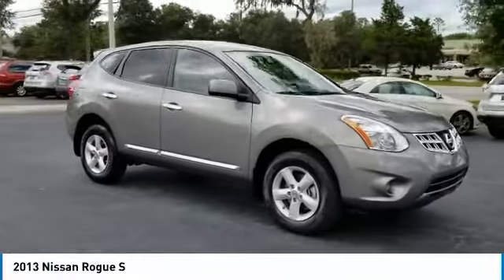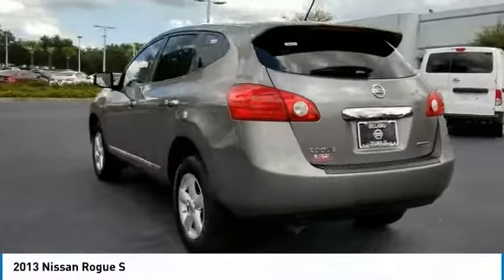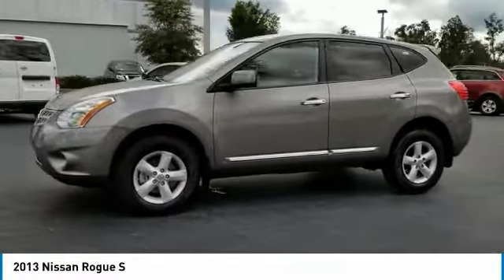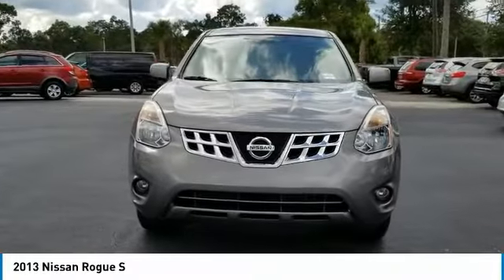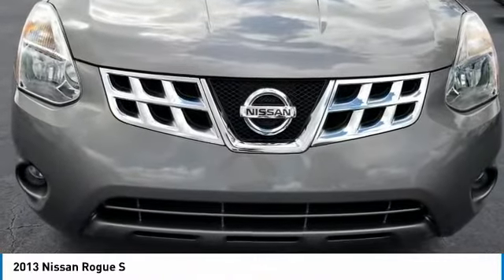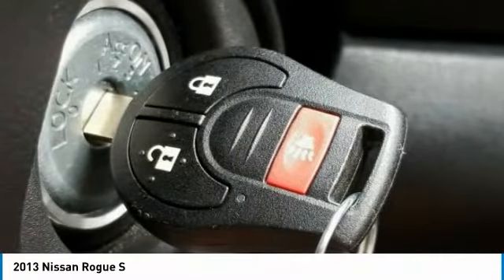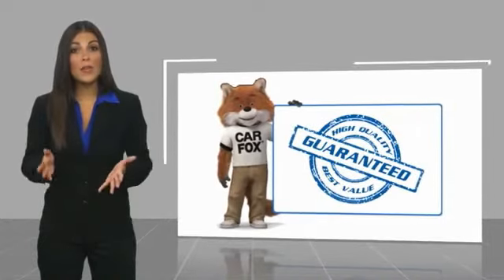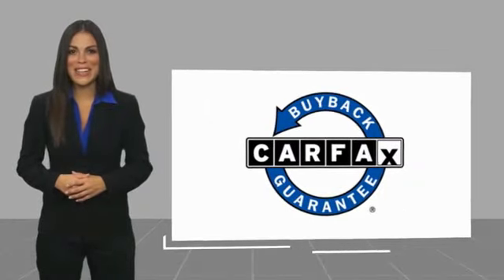2013 Nissan Rogue DeLand Nissan W488007A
Financing

Payment Calculator

Service Appointment

Deland Nissan
2600 S. Woodland Blvd.